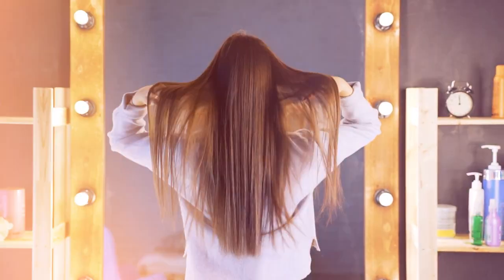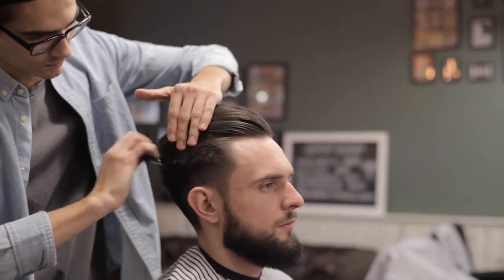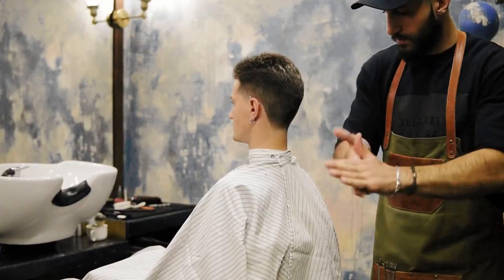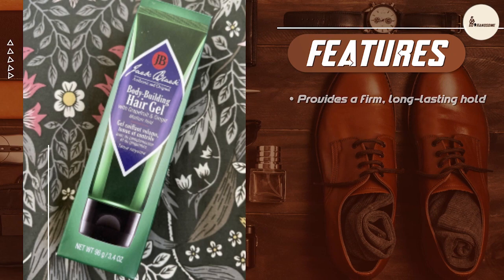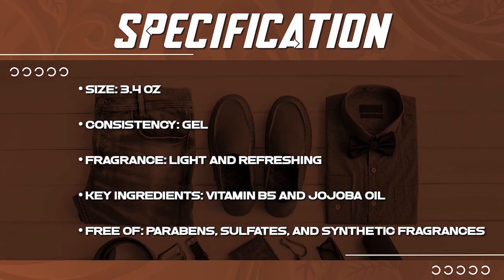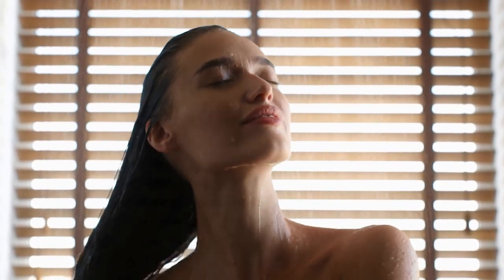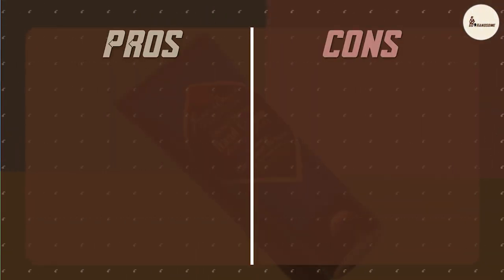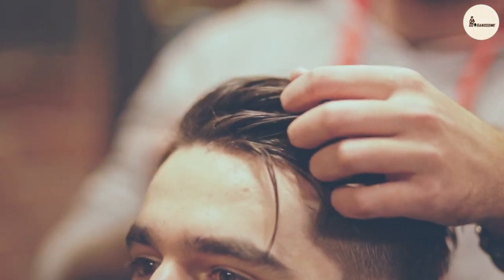Jack Black Body Building Hair Gel Review | Get the Perfect Hold and Volume!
Welcome to our in-depth review of the Jack Black Body Building Hair Gel! In this video, we'll dive deep into the features, performance, and overall effectiveness of this popular hair styling product from Jack Black.

Are you tired of flat and lifeless hair? Looking for a hair gel that adds volume and hold without the greasy residue? Then you've come to the right place! We'll explore how this body-building gel can transform your hairstyle, giving it the lift and structure you've always desired.

Join us as we analyze the unique formulation of the Jack Black Body Building Hair Gel, designed to provide a strong hold while nourishing and conditioning your hair. Discover the key ingredients that contribute to its exceptional performance and learn how to apply it for the best results.

Whether you're a professional stylist or simply someone who loves experimenting with different hairstyles, this review will help you make an informed decision. Say goodbye to bad hair days and hello to a head-turning look!

If you're considering purchasing the Jack Black Body Building Hair Gel, make sure to watch till the end. We'll provide valuable buying tips, share where you can find the best deals, and help you make the most of your investment.

Don't settle for mediocre hair styling products when you can level up your game with Jack Black. Watch our review now and unlock the secrets to achieving a truly impressive hairstyle!